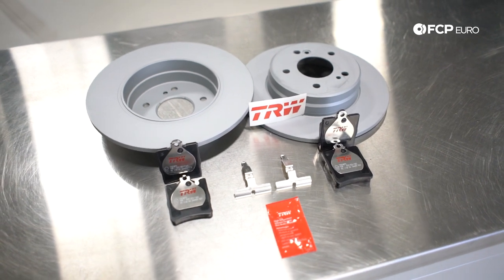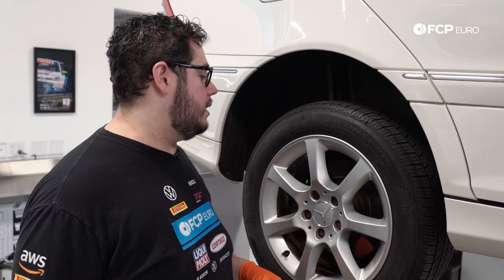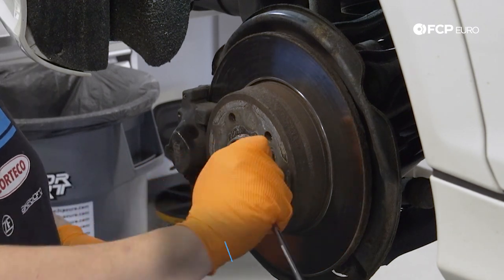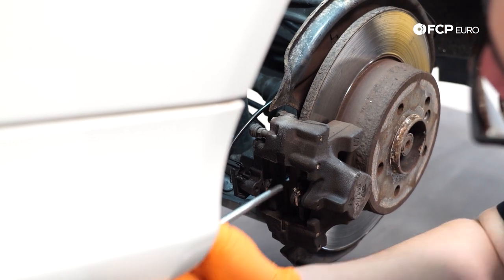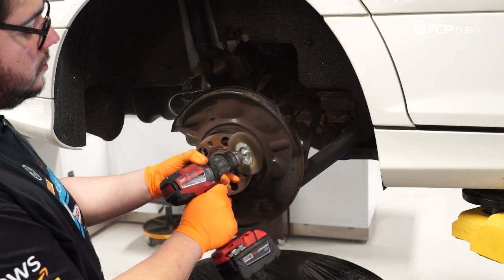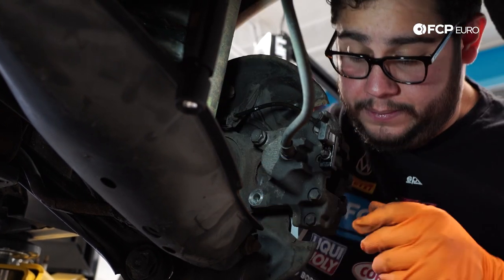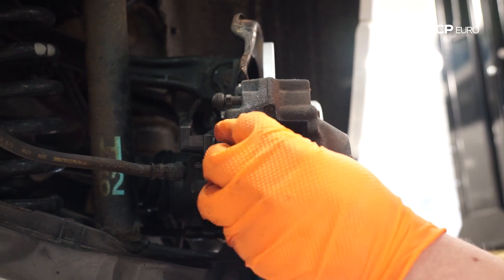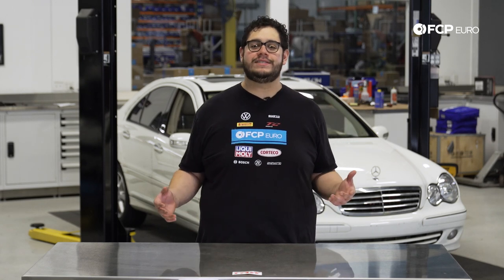Mercedes-Benz W203 Rear Brake Replacement DIY (C230, C320, CLK430, E300, & More)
►The rear brakes on the Mercedes W203 are typically overlooked when compared to the front brakes. However, it's just as important to replace the rear brakes as it is the fronts. If you're experiencing any pulsating, grinding, squeaking, or it has been over 50,000-miles since your last brake service, it's time to replace those old rear brake pads and brake discs.

In this DIY, Michael Hidalgo walks you through the steps needed to tackle this job on your own on a Mercedes C280.

Index
00:00 - 02:12 Intro & Tools Needed
02:12 - 04:00 Wheel & Pad Wear Sensor Removal
04:00 - 07:35 Guide Pin Removal
07:35 - 08:50 Caliper, Bracket & Rotor Removal
08:50 - 09:45 Hub Cleanup
09:45 - 10:36 New Rotor Install
10:36 -14:59  Caliper, Bracket, Pads & Wear Sensor Reinstall
14:59 - 15:23 Thanks For Watching!